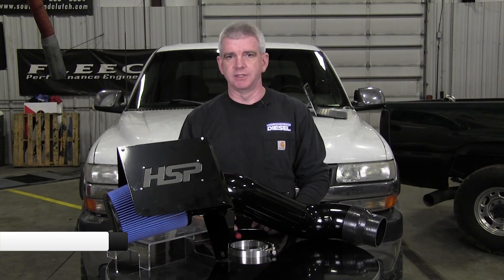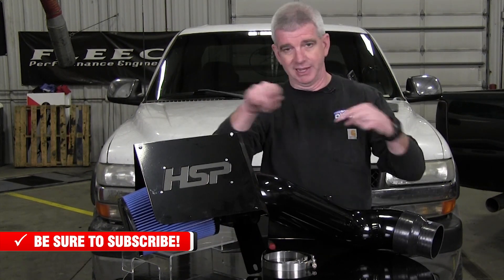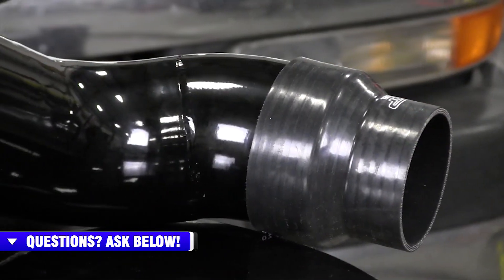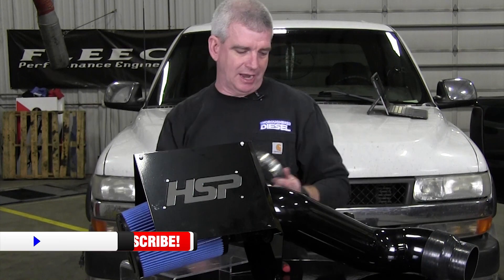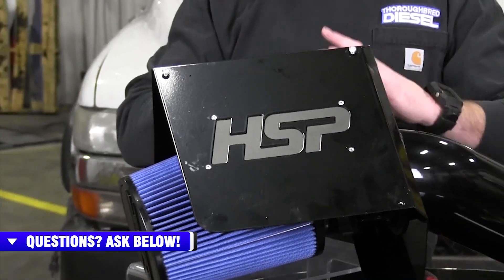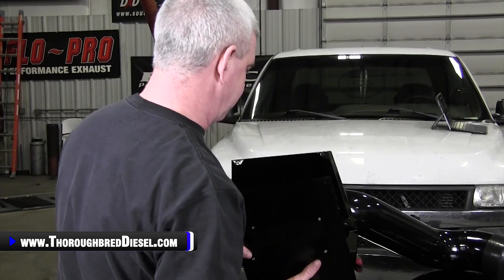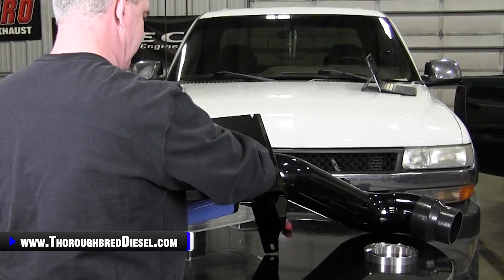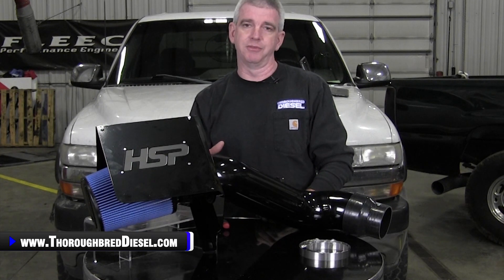MOST Beautiful Diesel Cold Air Intake You Can Buy On the Market Today | HSP Air Intake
Increasing airflow is critical when looking to purchase a Cold Air Intake. Proven dyno numbers show our HSP intake providing 20 additional horsepower and 58 pounds of torque on average. The HSP intake delivers the power numbers you desire, while adding a custom look to your truck with our various color options. Our cold air intake lowers intake air temperatures by including a heat shield box that separates the hot under hood temperatures from the filter. By design, the heat shield box will now draw in cold, fresh air from the headlight bezel and fender port. The 4'' mandrel bent tubing provides an extremely consistent, and free-flowing path that enables us to out-perform other intakes on the market. We teamed up with one of the industry’s best in filter manufacturing to ensure the longevity, and filtration that is essential to the life expectancy of your turbo charger. Don't be let down by the substandard, cheap intakes in today's market. Invest in the high quality and standards of HSP Diesel.

Watch us show why a HSP air intake could be right for you.

Chapters:
0:00 HSP Powder Coat
1:00 4" Metal Intake Tube
1:45 Intake Boots
2:03 Couplers & Clamps
2:17 Intake Box
3:19 Intake Filter
3:50 Finish
4:40 Purchase